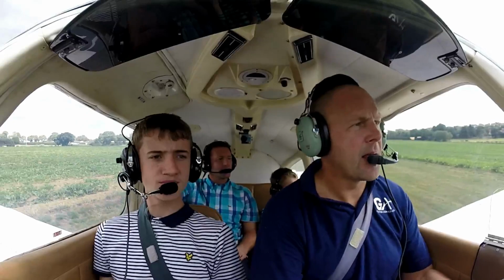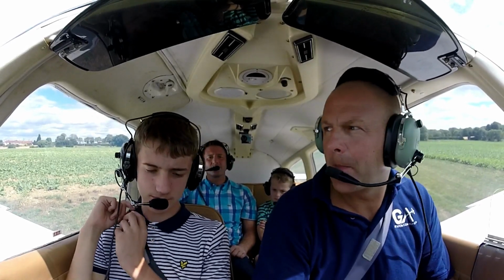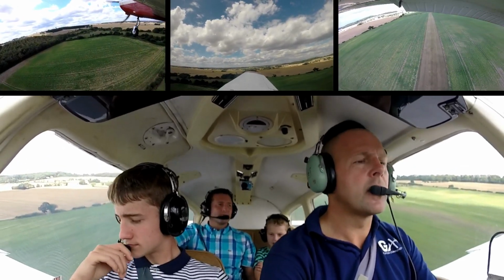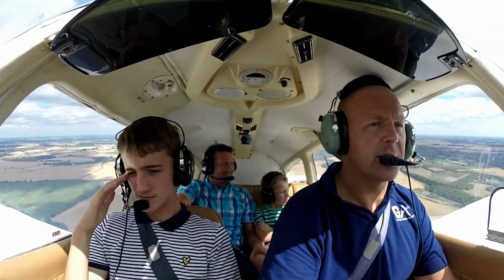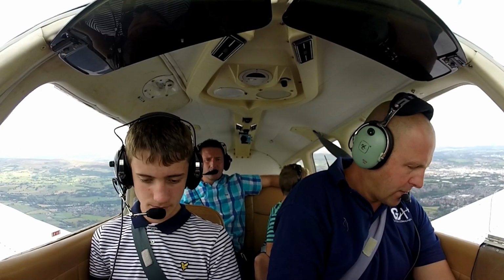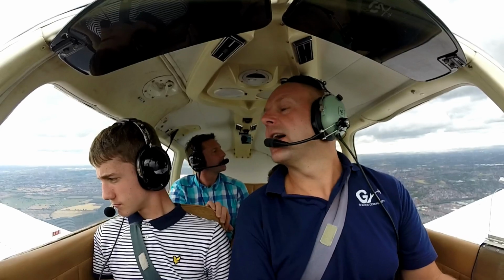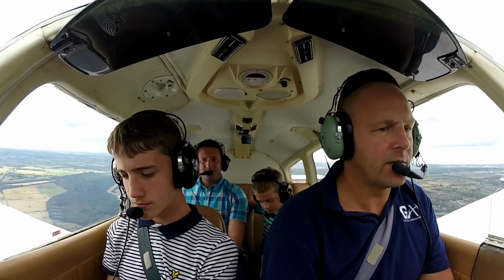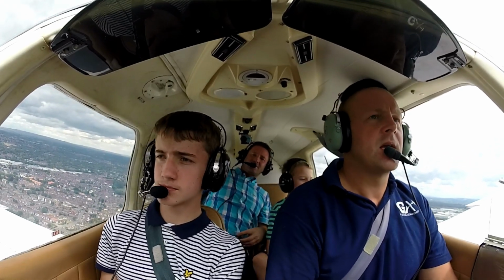Walton Wood Airfield, Yorkshire to Barton Aerodrome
This video was filmed during a short return flight on Tuesday 31st July 2018 from Walton Wood Airfield, Pontefract, West Yorkshire to City Airport Manchester, Barton.

Walton Wood is home to Aero Maintenance Limited, a helicopter service and repair centre and gets limited fixed wing traffic, however a sound recommendation saw us make the effort and we enjoyed the airstrip.

We departed Runway 24 which is all grass and has a public footpath running directly across it, approximately a third of the way along it from the 24 threshold.

After our power checks we departed west, routing directly from Walton Wood to Holmefirth, Hollingwood Lake, Hulton Industrial Estate and recovered back to Barton to land on Runway 26L.

Along for the ride were Paul and Freddie Preston and I was ably assisted up front by Max Preston.

Aircraft is a Piper PA28-161-Warrior II

Filmed using GoPro Hero and GoPro 3+ Silver cameras.

for news, reviews, tips and guides for all things aviation.